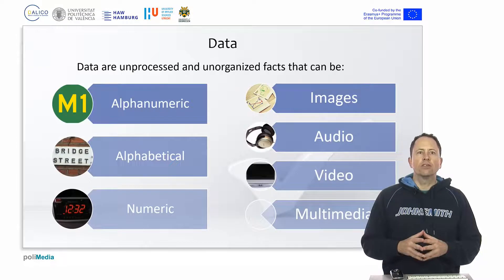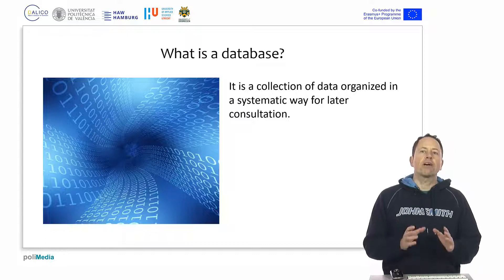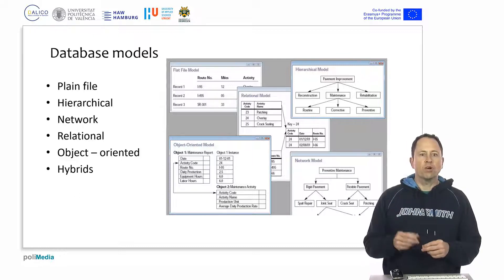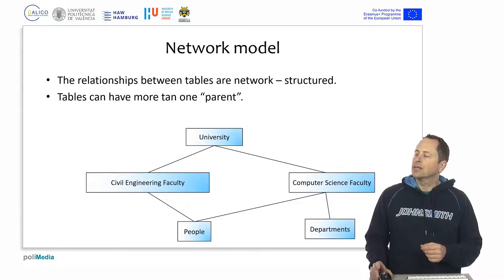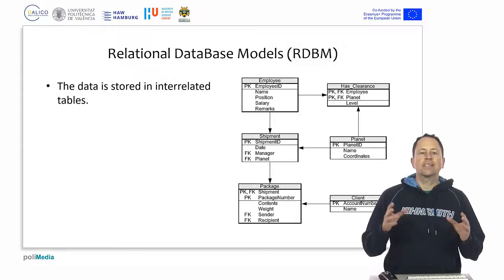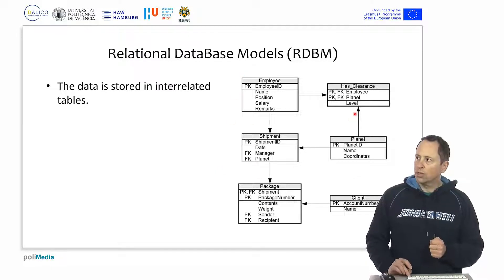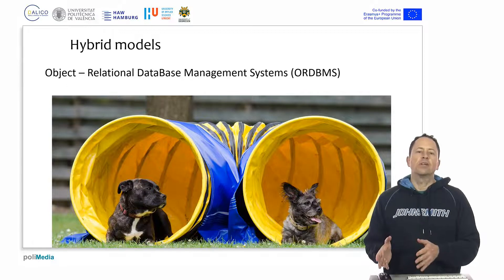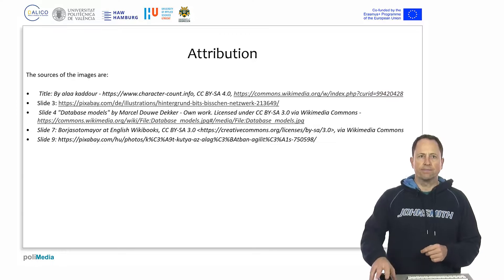Database Basics | 1/25 | UPV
Título: Database Basics

Descripción automática: In this video, the presenter introduces fundamental concepts of databases and describes different types of data, including alphabetical, alphanumeric, numerical, and multimedia. The focus is on the transition from unorganized data to organized information through the use of databases, which systematically store data for consultation and analysis.

The video covers several database models, starting with the simple flat file system and progressing to more complex structures. The hierarchical model is presented as a tree-like structure of tables with parent-child relationships, illustrated with an example of university-related data. This leads into the network model, where tables can have multiple parent connections, allowing for a more interconnected representation of data.

Next, the relational model is discussed as the most prevalent in today's business systems. It uses tables similar to spreadsheets to manage data, and these tables can be related to extract collective information. Although specifics are not detailed, the presenter gives an example involving employees, clients, and packages, emphasizing how tables are interrelated.

Additionally, the video touches on object-oriented databases, which encapsulate data and procedures within objects and allow for inheritance in class hierarchies. Finally, the presentation mentions hybrid models, which combine features of relational and object-oriented databases, rounding out the overview of database models and their uses in structuring and extracting information from data.